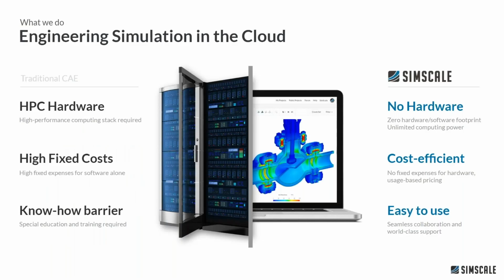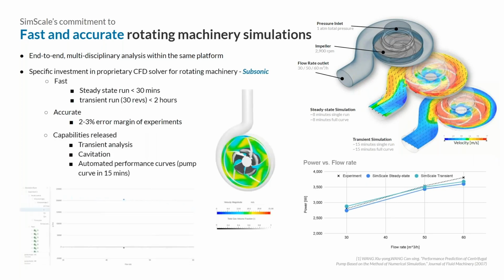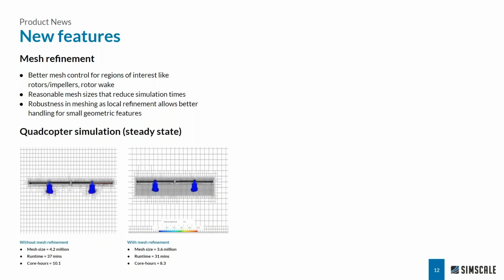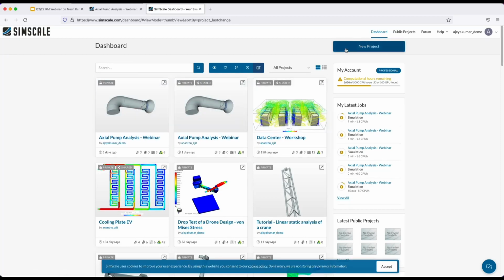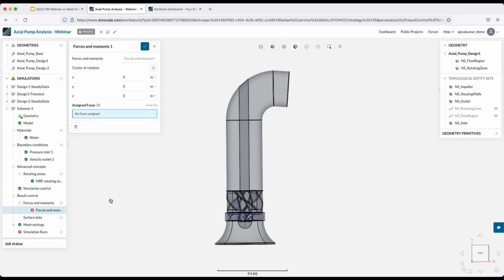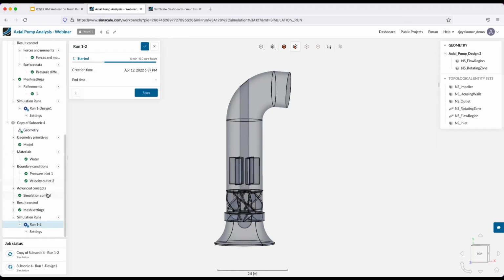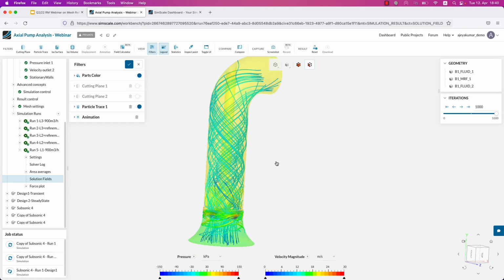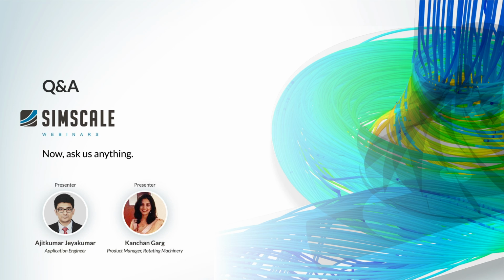Automated Mesh Refinement and Advanced Physics for Rotating Machinery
SimScale makes cloud-native computational fluid dynamics (CFD) simulation accessible to rotating machinery designers and engineers. In this on-demand webinar, we showcase several new features added to our proprietary CFD technology, Subsonic, which will help users predict the performance of rotating equipment more accurately and with greater savings in simulation set-up and run time, as well as core hours.

Learn how local mesh refinement can be used to create high-quality meshes for rotating machinery applications while optimizing simulation turnaround time and core-hour utilization. This feature is semi-automated and provides users with more granular mesh control near areas of interest like the impeller blades. In addition to the meshing and workflow improvements, we demonstrate the advanced physics capabilities within the Subsonic solver that allows accurate prediction of rotating equipment performance in off-design conditions.